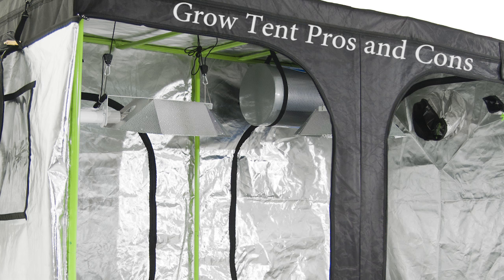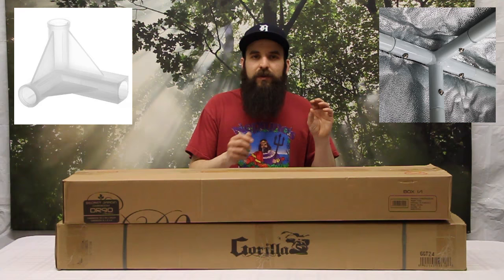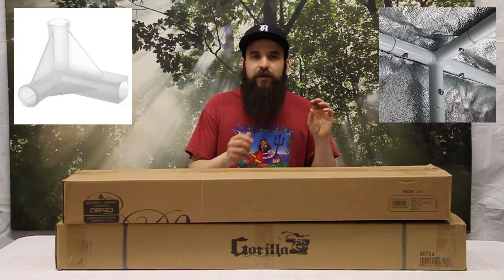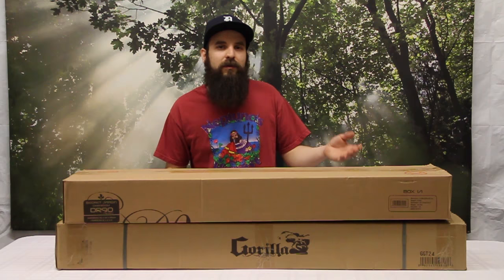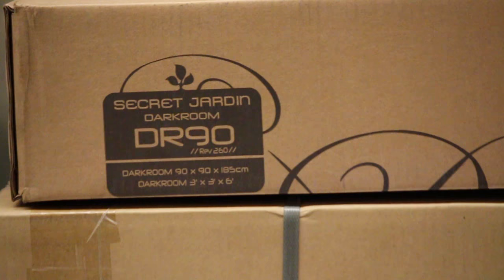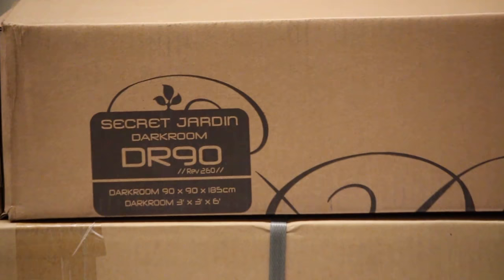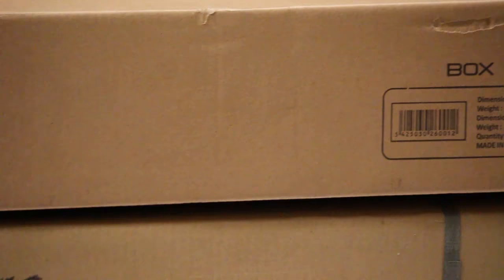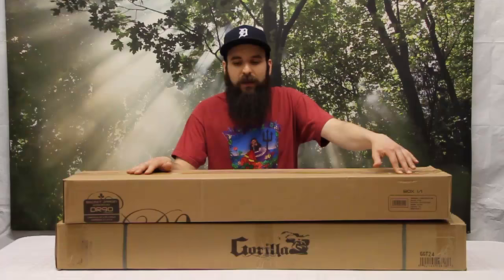Pros and Cons of Grow Tents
Are debating between buying a grow tent and building a grow room? Well, this is a common question for growers of all sizes.

We feel grow tents definitely have their place in the community but you should consider a few things before making up your mind.

You can get the grow tents featured in this video plus many more